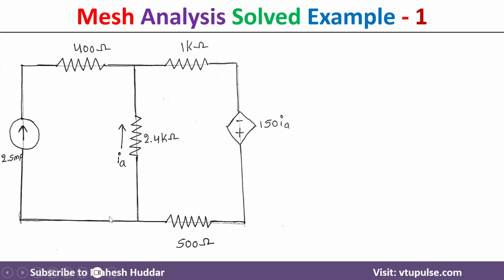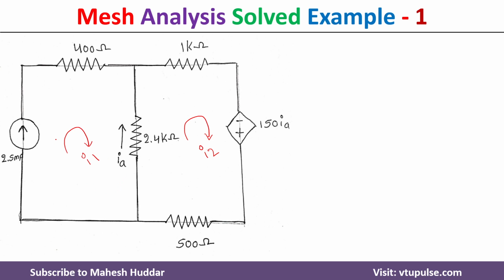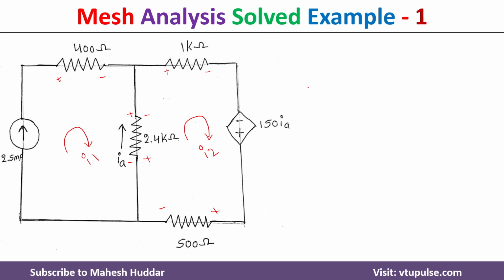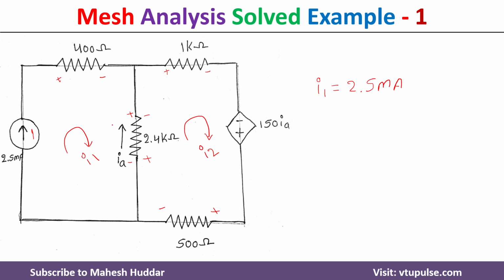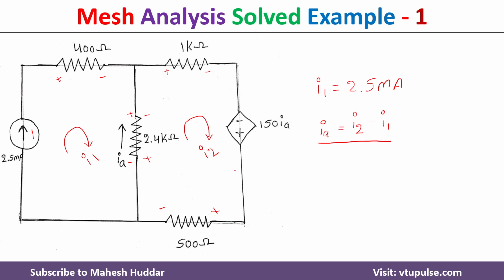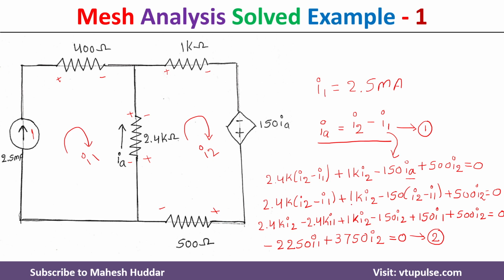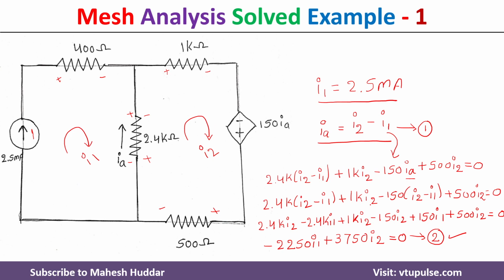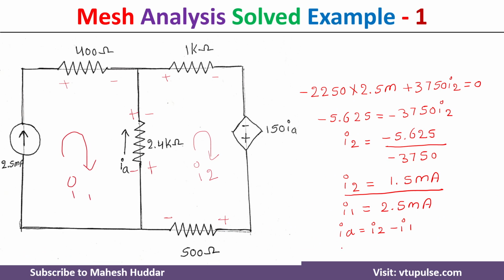2. Mesh Analysis Solved Example Mesh Analysis in Field Theory Network Analysis Vidya Mahesh Huddar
2. Mesh Analysis Solved Example Mesh Analysis in Field Theory Network Analysis by Vidya Mahesh Huddar

2.